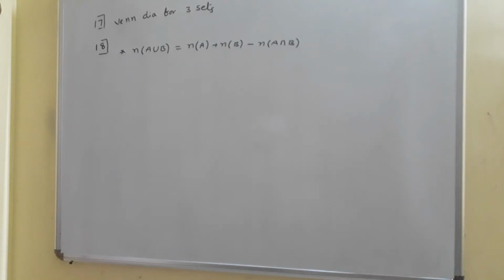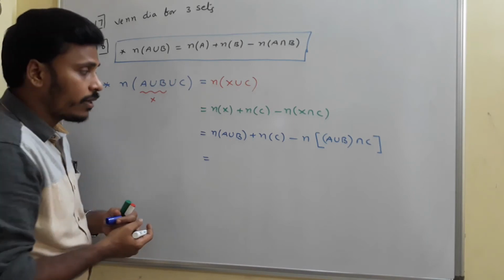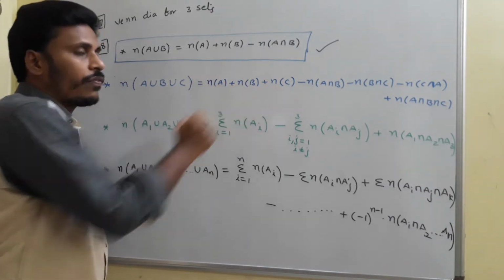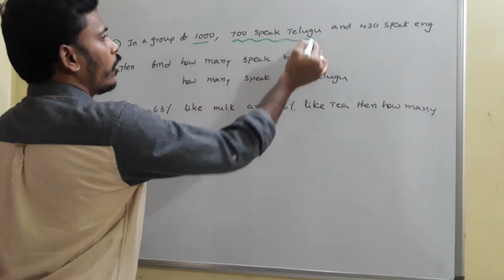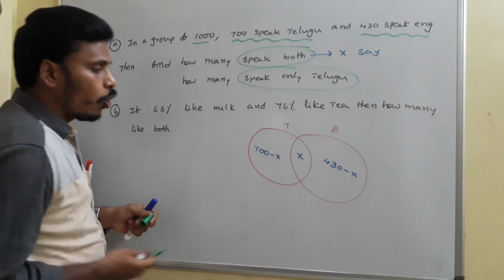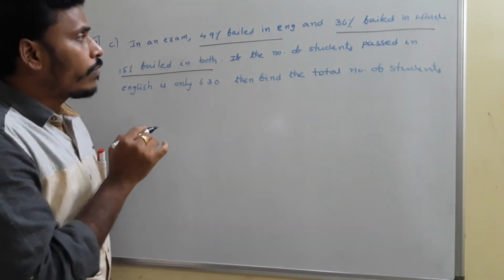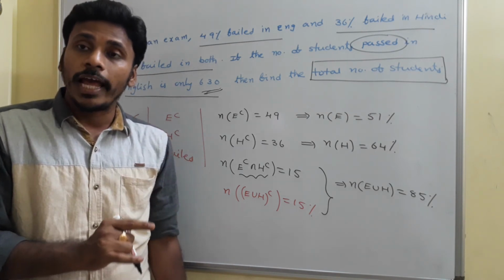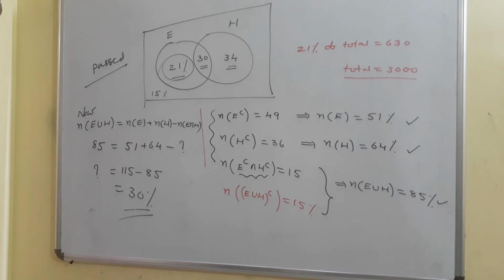Problems on Sets